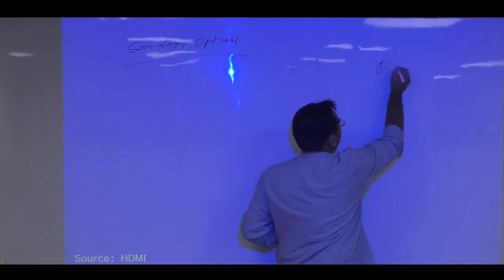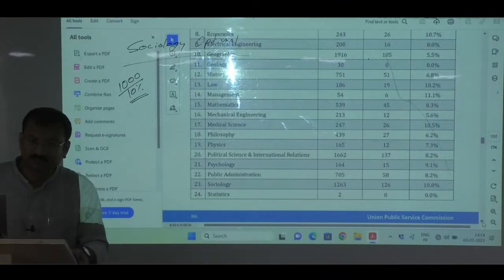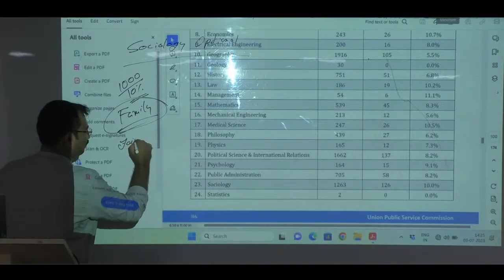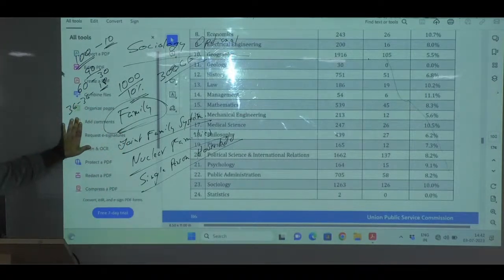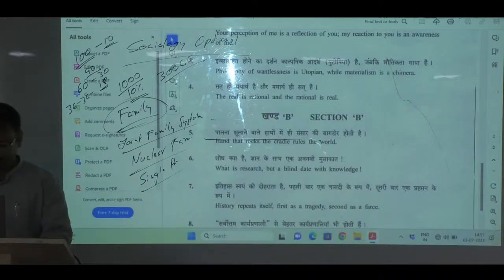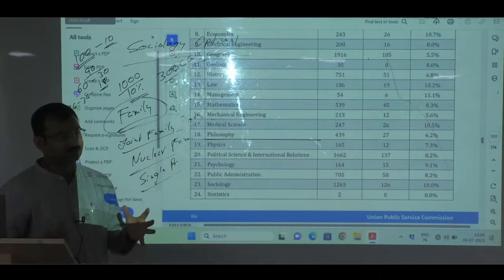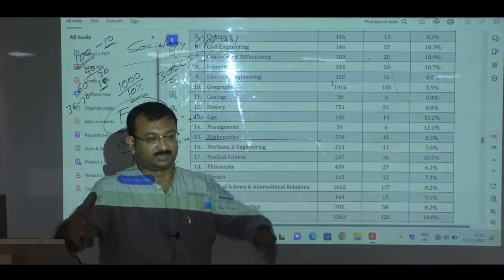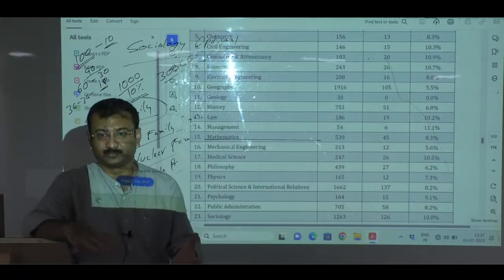Sociology Optional DEMO | By Mr. Amit K Bose | IAS/IPS - 2024 | ANALOG IAS ACADEMY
Why Sociology is the highly scoring Optional?